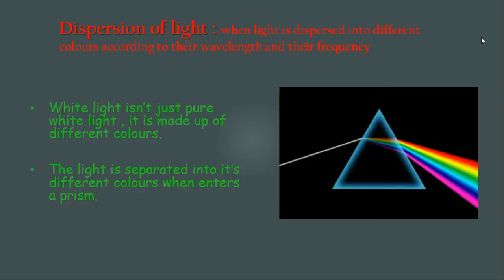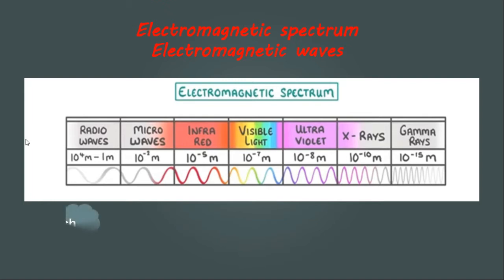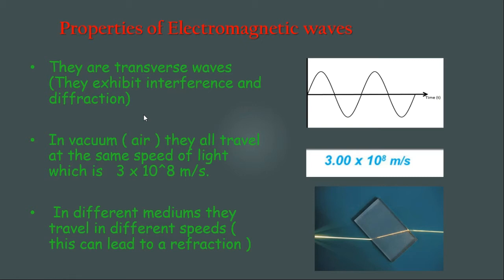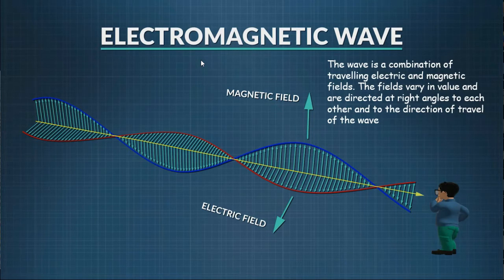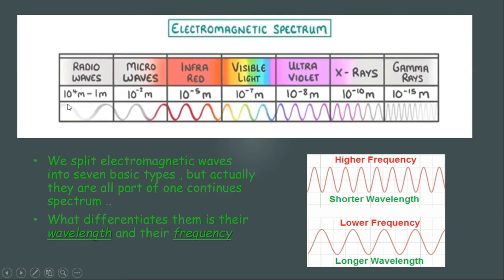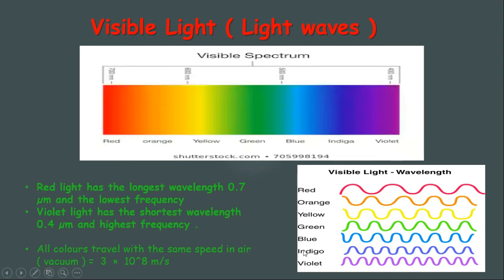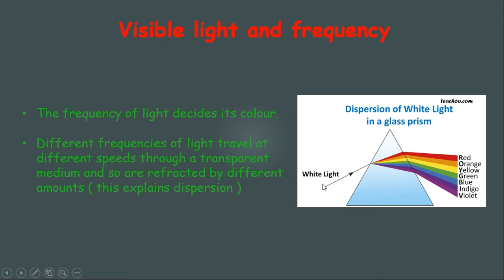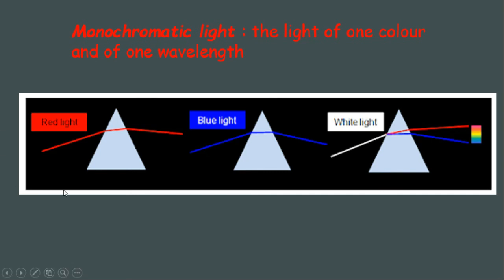IGCSE Physics/ 32.Electromagnetic Radiation (part 1)